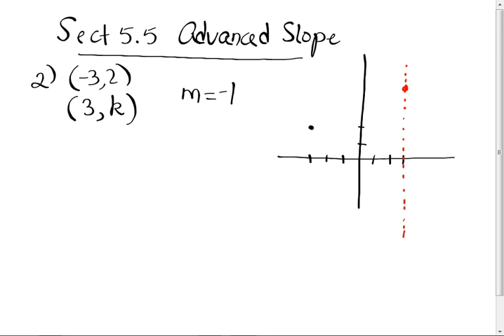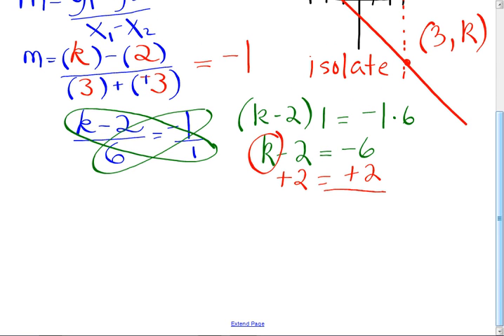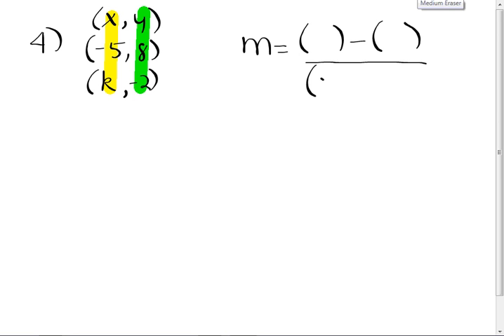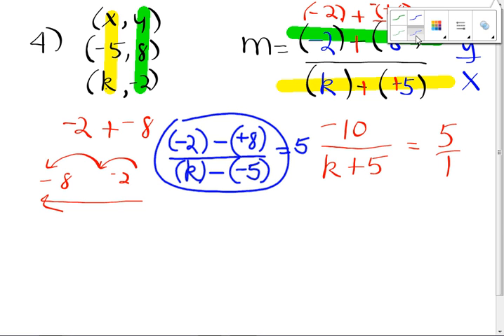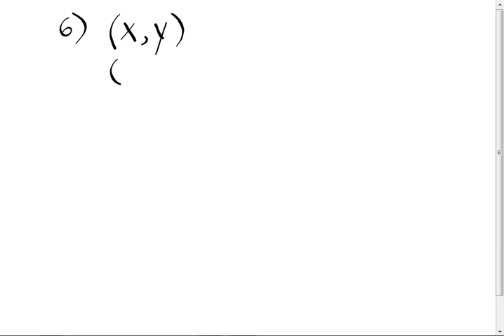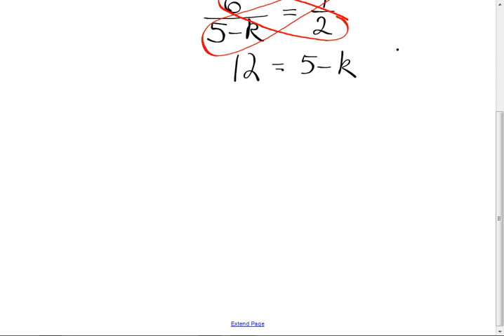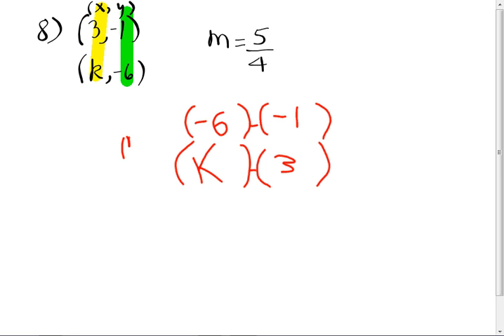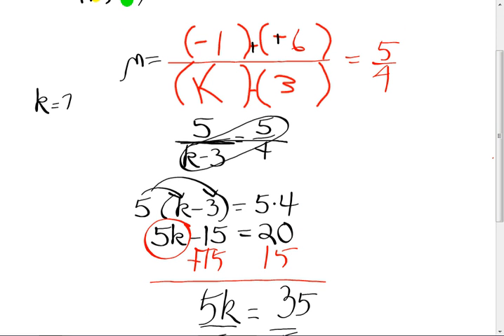Sect 5 5 Advanced Slope formula Sept 26